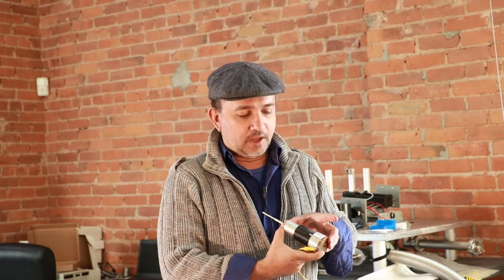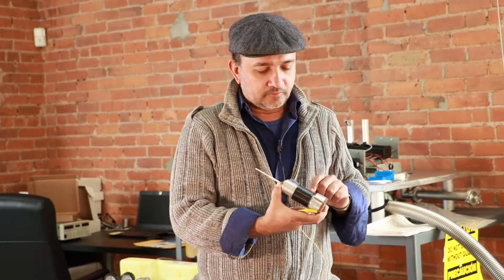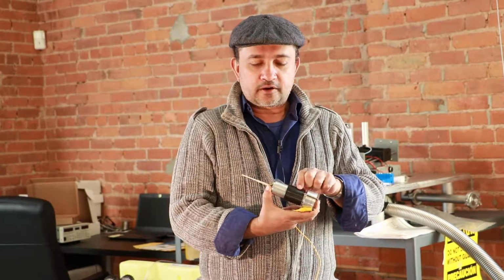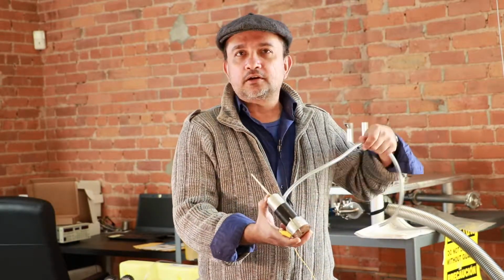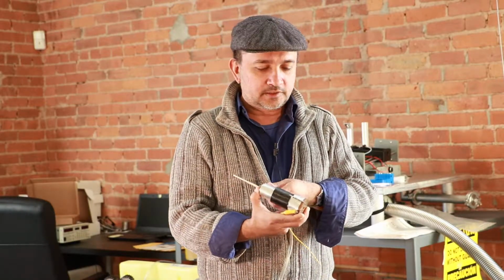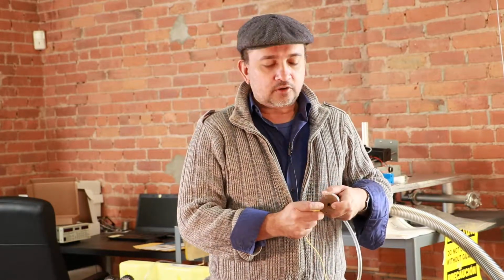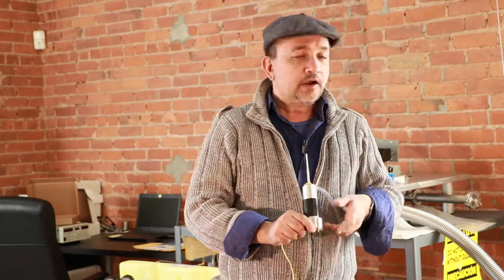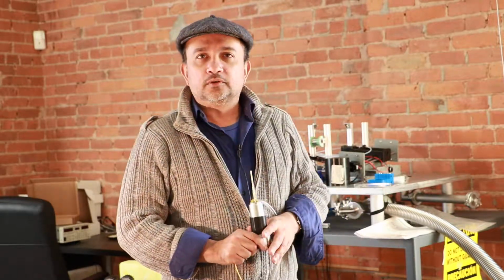Dr. Shomeek Mukhopadhyay, Chief Technology Officer for Obsidian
Dr. Shomeek Mukhopadhyay, Obsidian’s CTO, explains the patent protected technology behind the 3D printhead now in development.